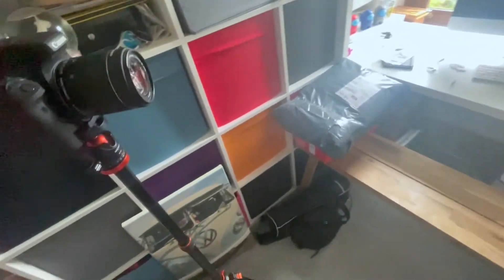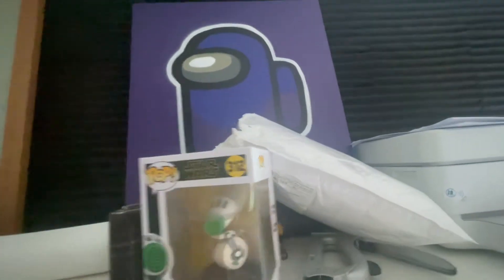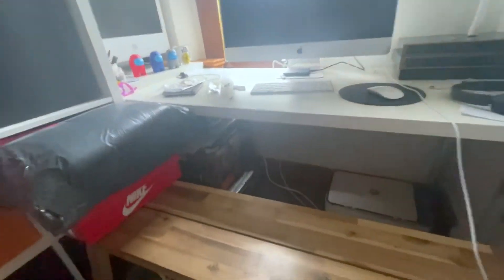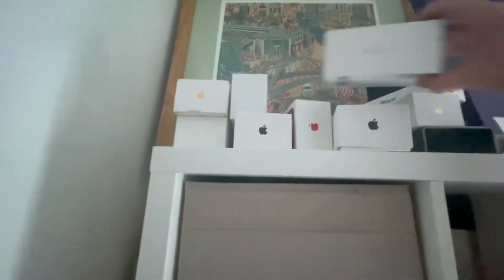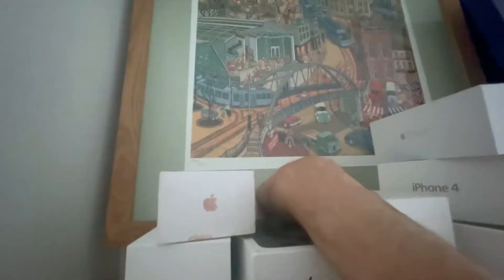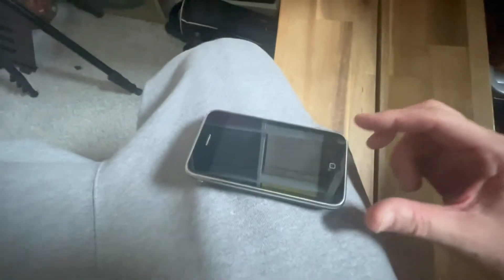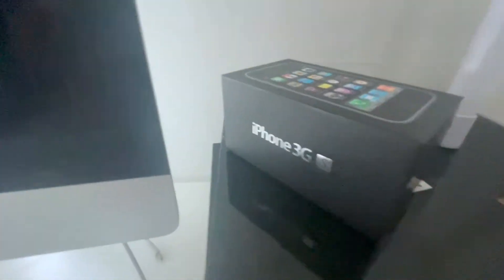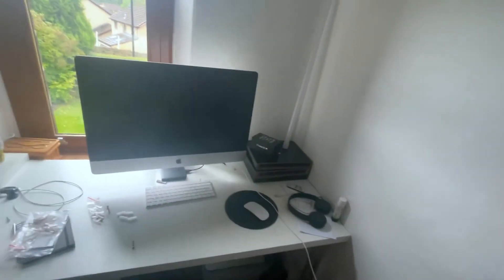The iPhone graveyard. Finding my first iPhone in my iPhone graveyard!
Discovering my first iPhone in my shit hole of an office. Big office clean up and pimping starts this week. Watch back next week for new updates on the office upgrades.